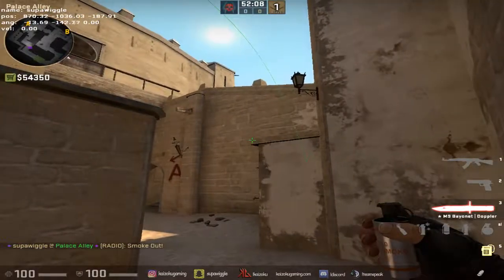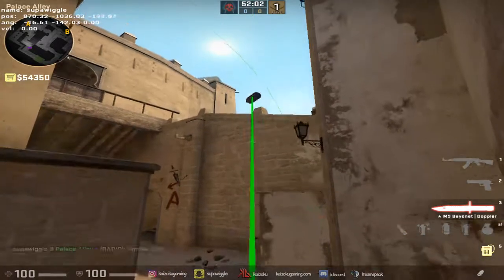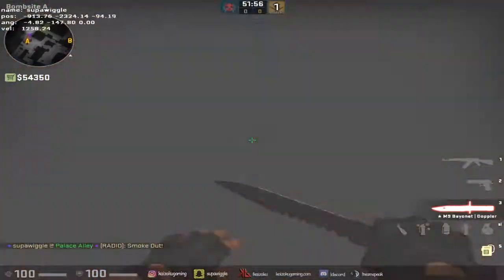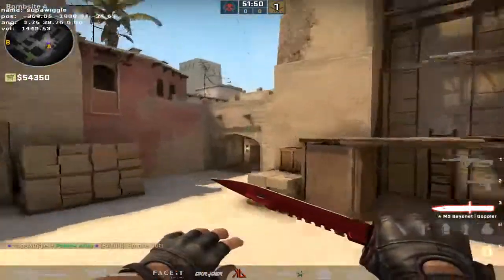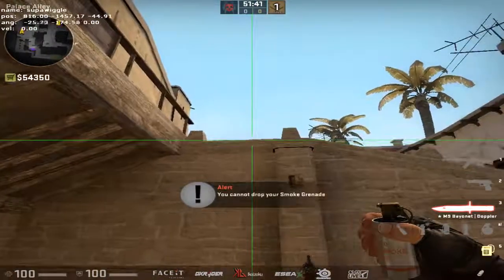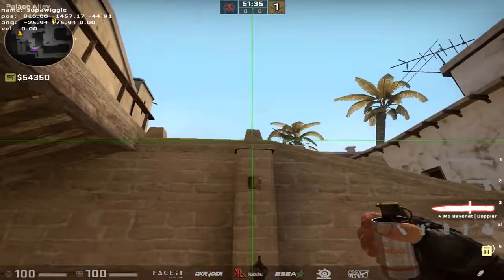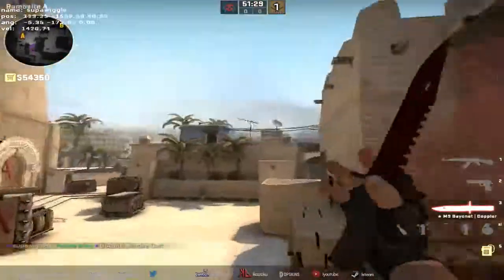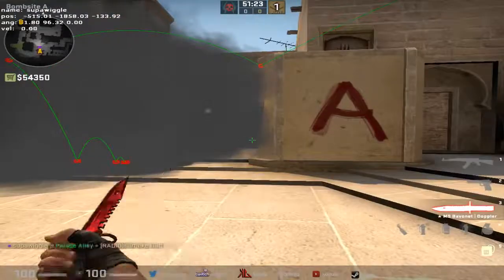Kaizoku Gaming - A Site Mirage Basic Smokes